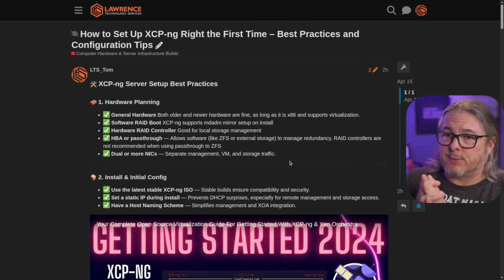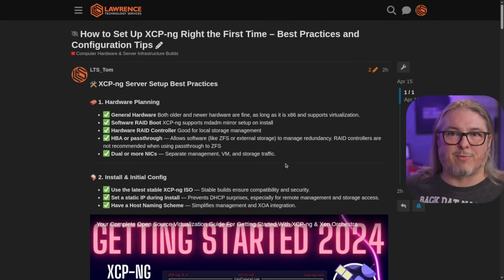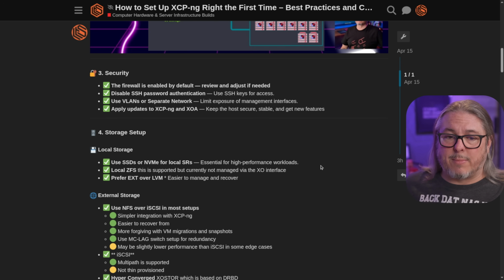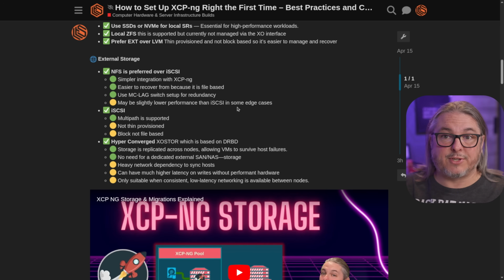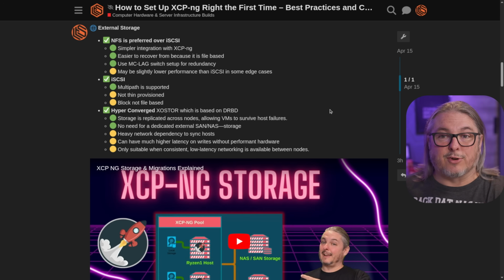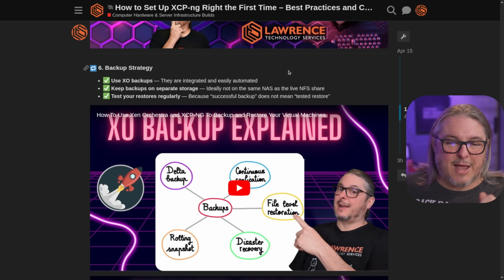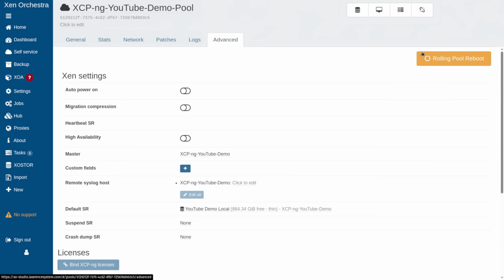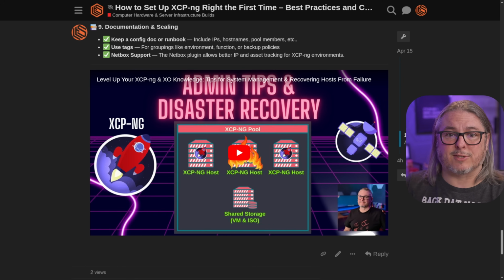XCP-ng Server Setup Guide: Best Practices for Storage, Networking, and Backups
Whether you're setting up your first XCP-ng server or refining your current XCP-ng virtualization stack, this video walks through the best practices for building a stable, secure, and high-performance system.

Chapters
00:00 XCP-ng Server Setup Best Practices
00:30 Choosing Hardware and Serves
03:08 Install and Initial Config
04:21 Security Settings
05:07 Storage Options
07:38 Hyper-Converged Storage
09:08 VM Management
10:57 Backup Management
11:33 Networking
13:19 Maintenance and Monitoring
13:33 Documentation